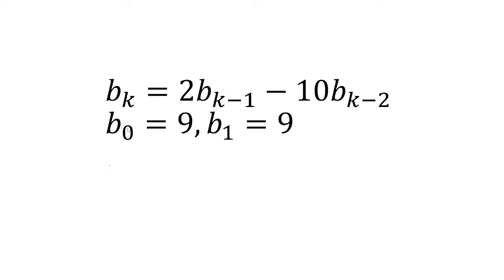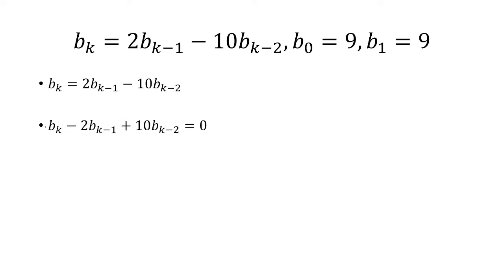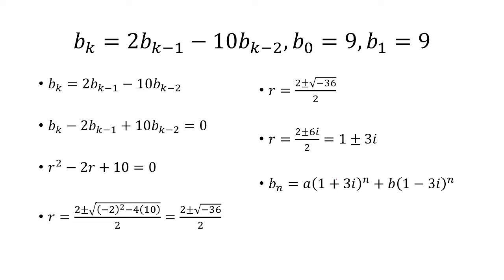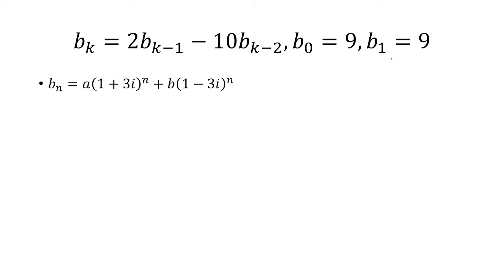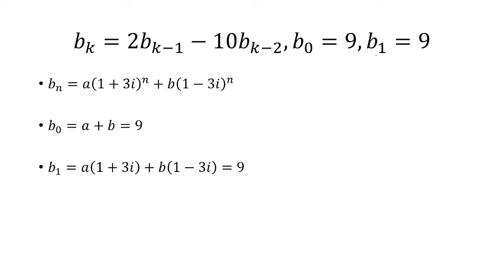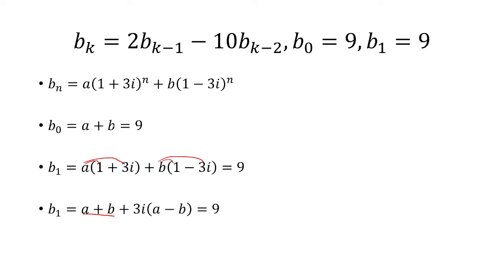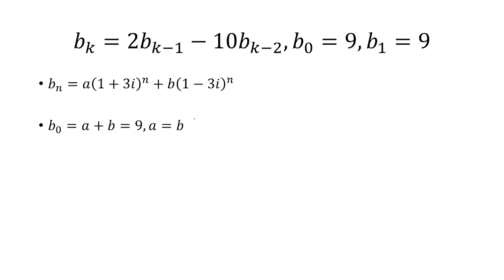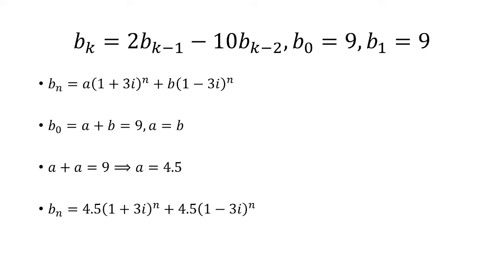b_k = 2b_k-1 -10b_k-2, b_0=9, b_1=9